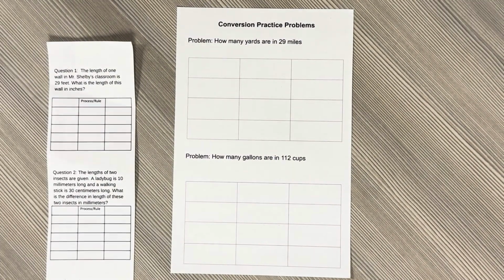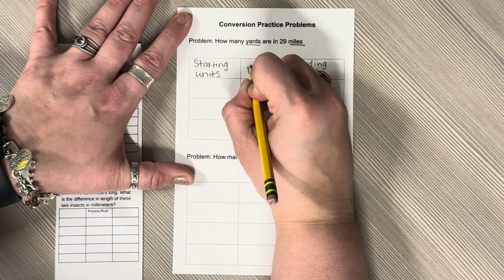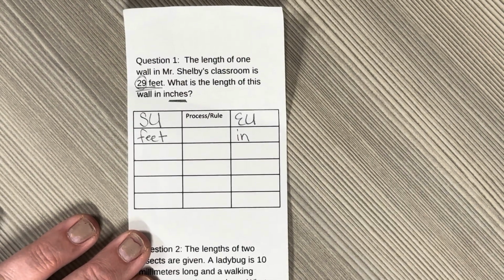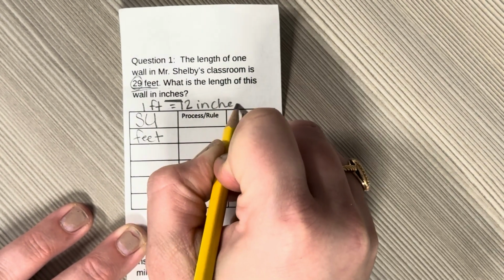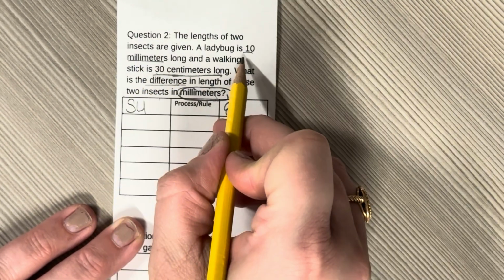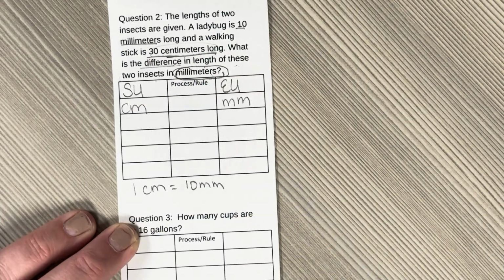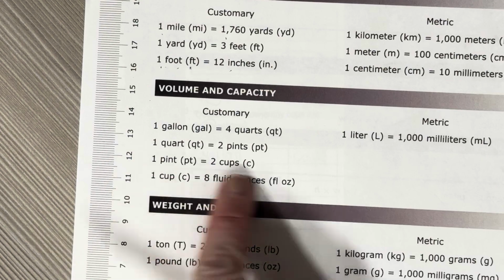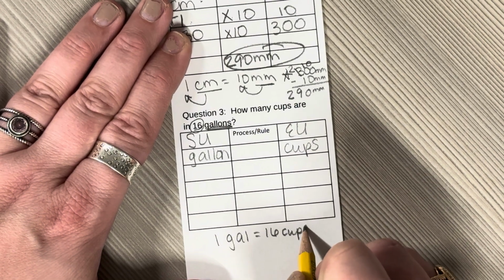Unit Conversions Practice